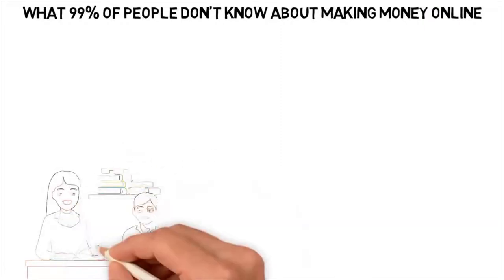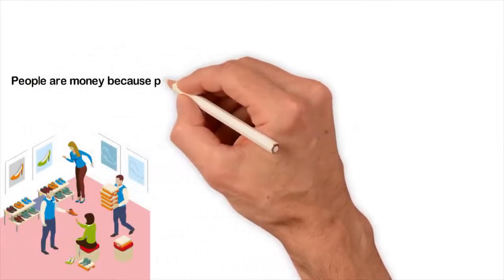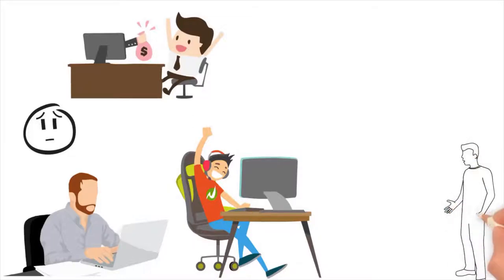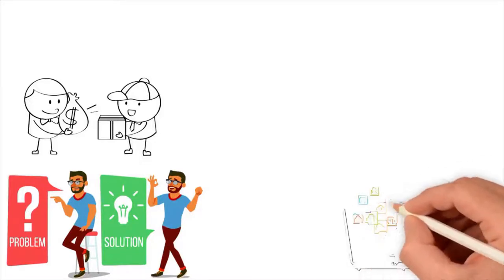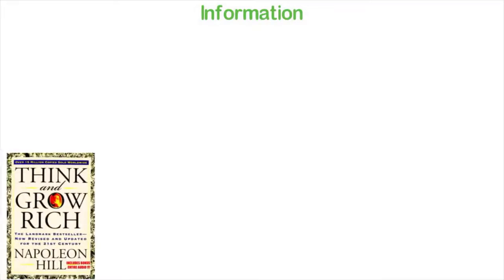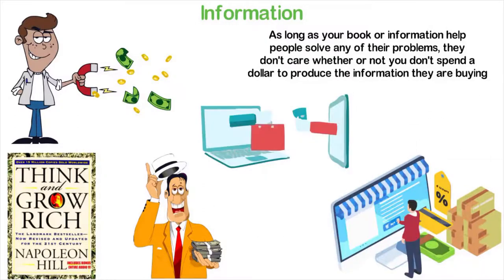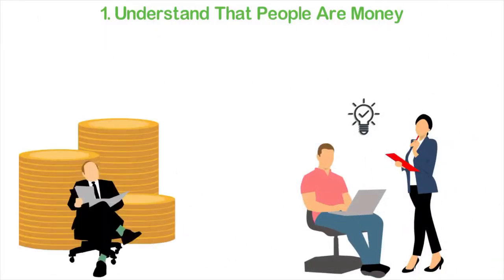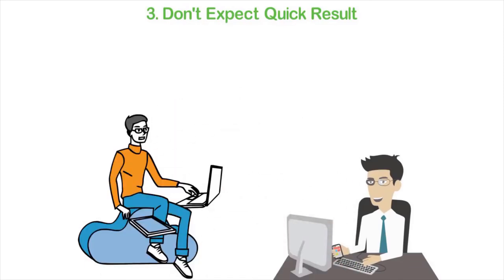Making Money Online | What 99% of People Don't Know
In this video you will learn what 99% of people don't know about making money online.

✅One Funnel Away Challenge: 30 day training course that takes you step by step through the process of building and launching a high-performing funnel